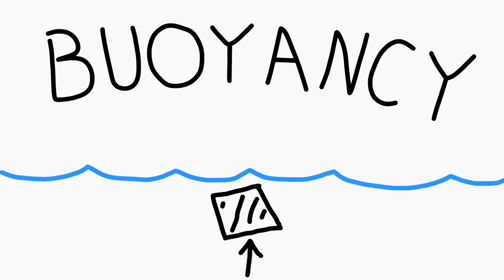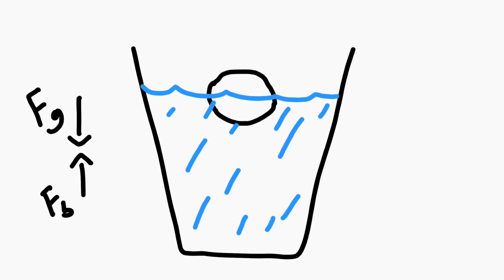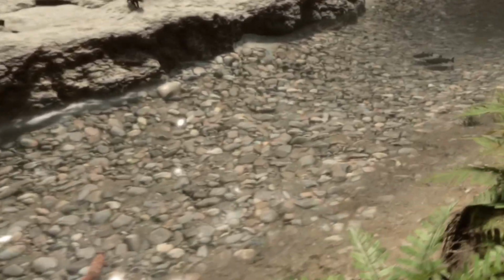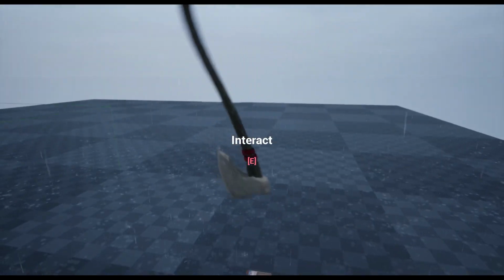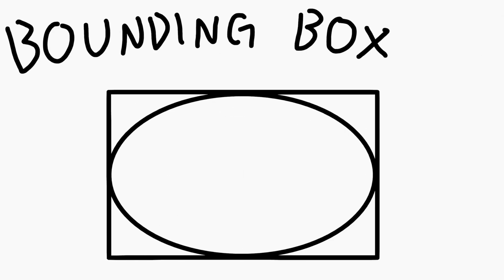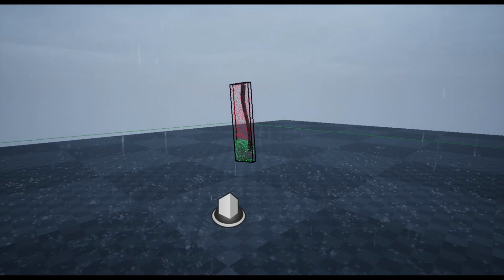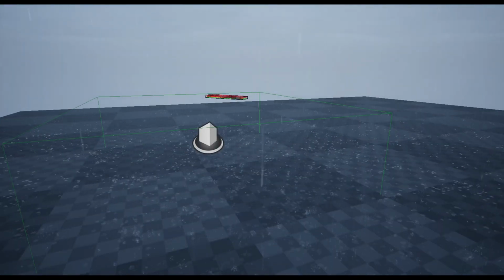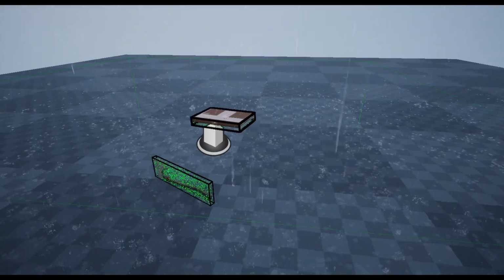The Buoyancy Problem in Video Games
Exploring how items float in video games.

00:00 Intro
00:34 Archimedes' Principle
1:15 Other Games
2:35 UE5
3:19 Approximating Volume
3:45 Models
4:24 Vertex Buffer Boxes
4:50 Monte Carlo Method
5:46 Point Cloud Method
6:10 Average Position
6:58 Outro